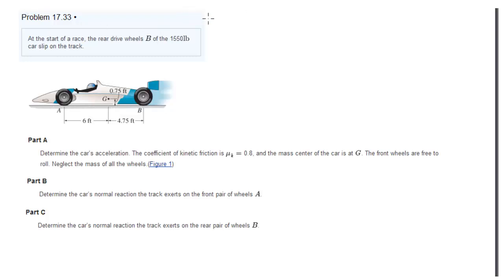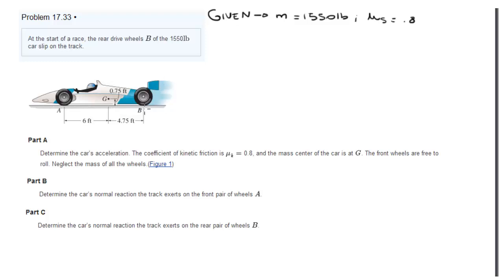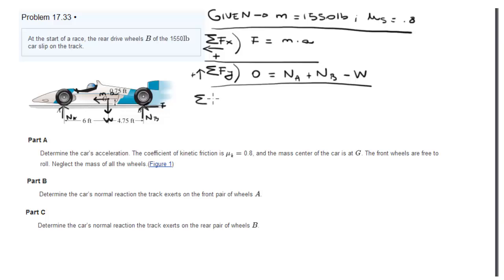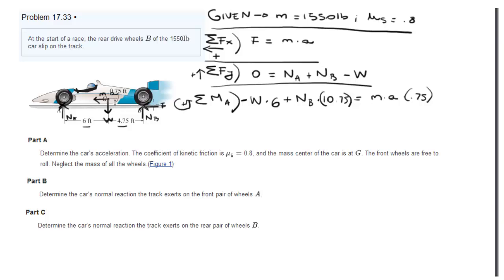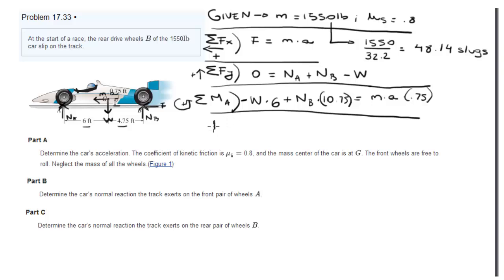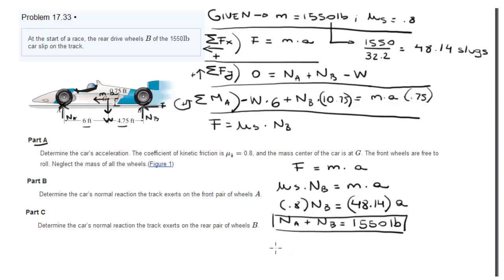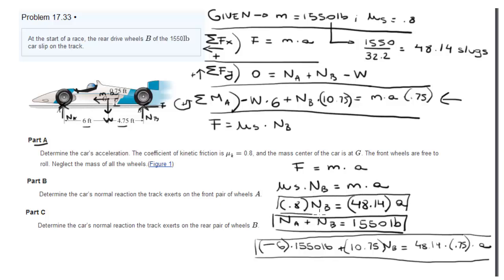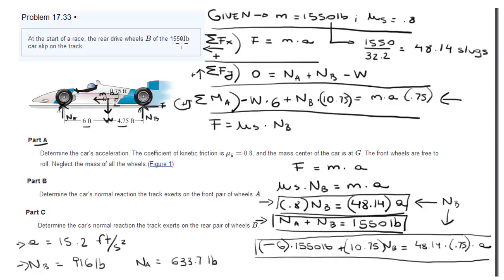Problem 17.33 Race car and friction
At the start of a race, the rear drive wheels B of the 1550lb car slip on the track.

Determine the car's acceleration. The coefficient of kinetic friction is μk= 0.8, and the mass center of the car is at G. The front wheels are free to roll. Neglect the mass of all the wheels.

Determine the car's normal reaction the track exerts on the front pair of wheels A.

Determine the car's normal reaction the track exerts on the rear pair of wheels B. Get the book